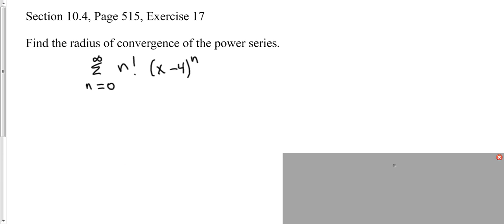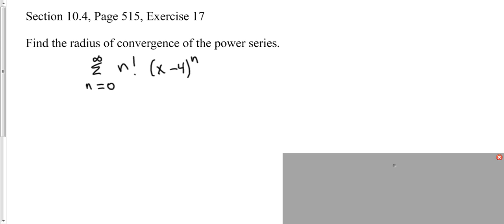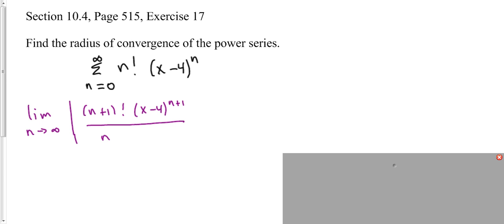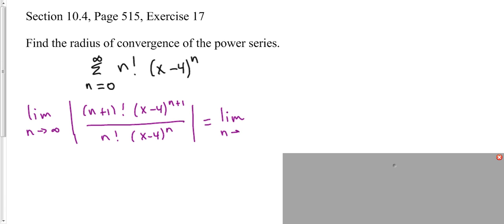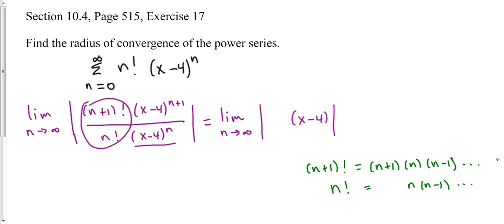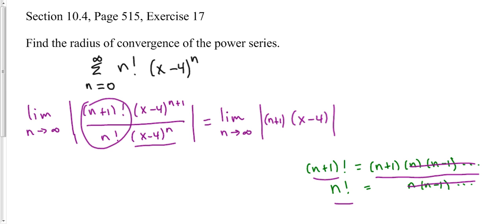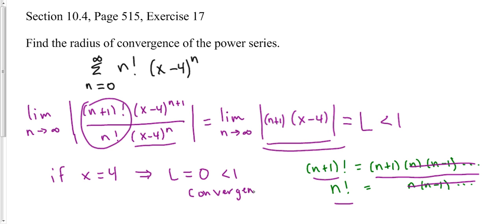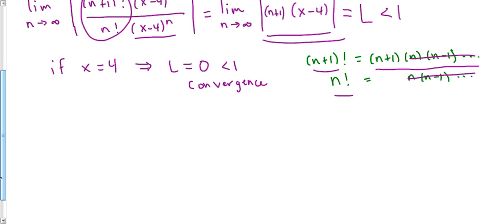Chapter 10, Section 4, Exercise 17